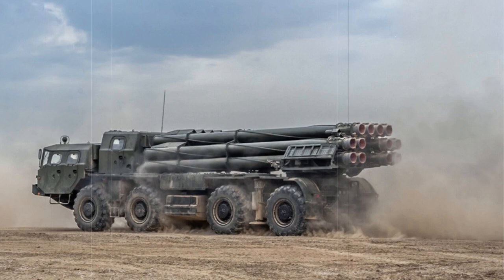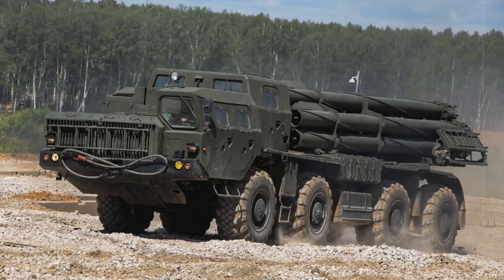BM 30 Smerch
The BM-30 Smerch MLRS series was developed as a successor to earlier Cold War MLRS types for the Soviet Army and its allies.